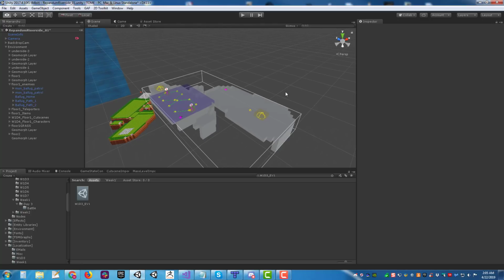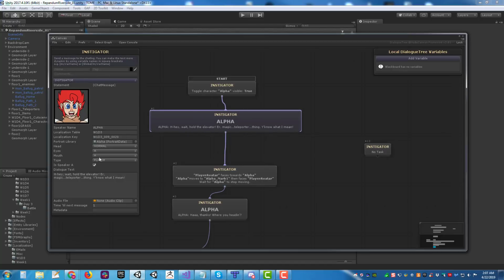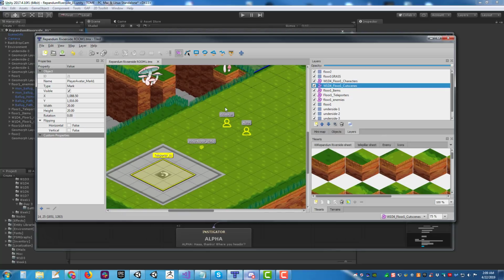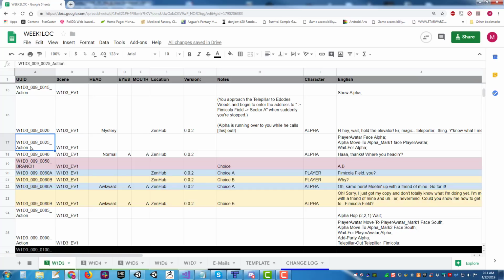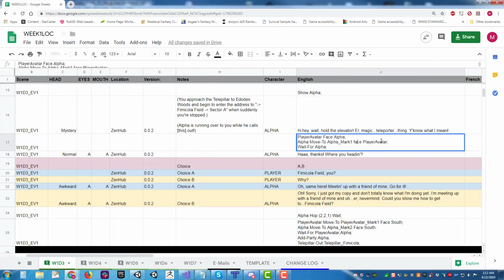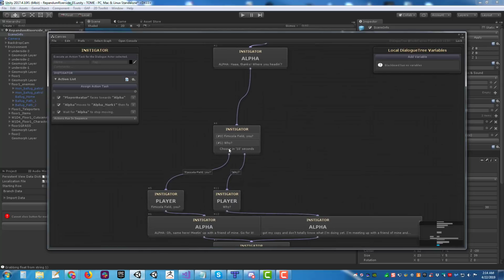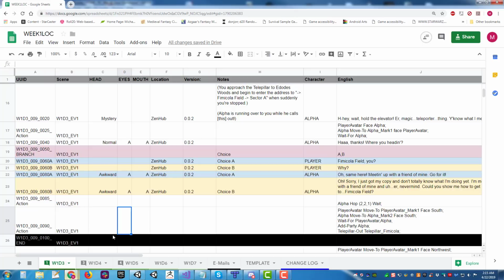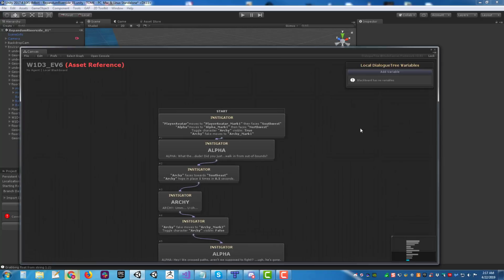TOME RPG Behind the Scenes - Implementing Cutscenes with Mike Prinke!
TOME RPG's Lead Programmer and Technical Director, Mike Prinke, showcases a behind-the-scenes process of how we implement the game's story cutscenes! Mike goes step-by-step from the script file where I've written the dialogue, to the eventual spreadsheet where stage directions and special effects are coded and finally into the Unity where they execute directly in the game engine. As of the release of this video, the cutscenes for the first two Chapters of the game are already complete, so here's a quick look at what we've accomplished so far!